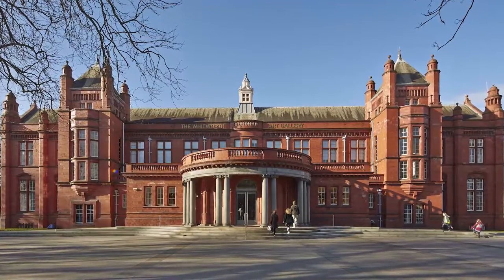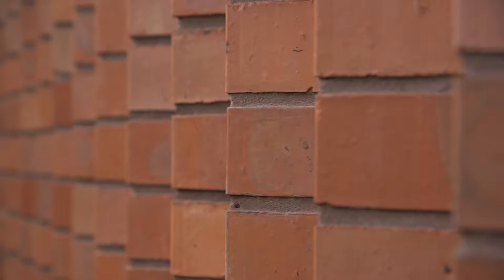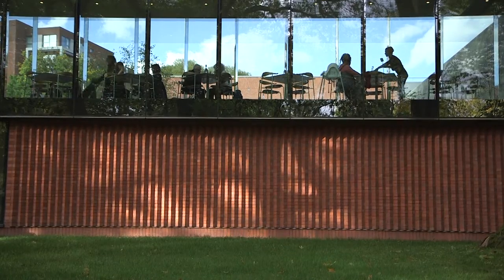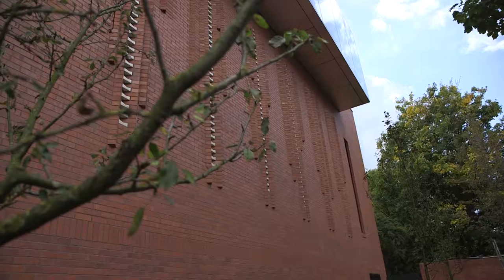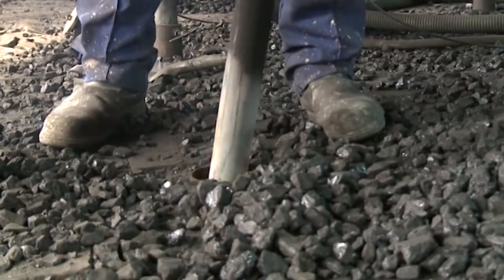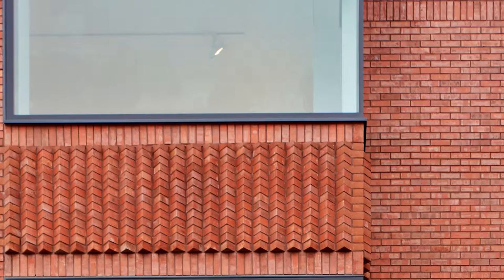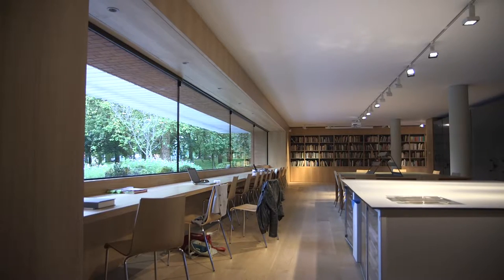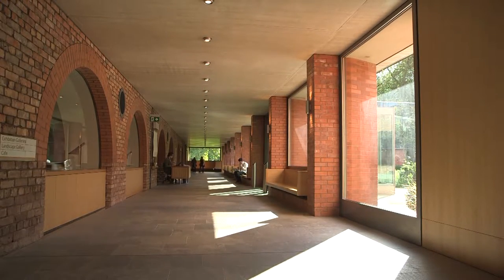The Whitworth Art Gallery by MUMA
A film about the Supreme Winner at the 2015 BDA awards.